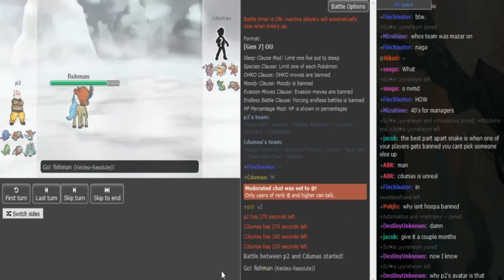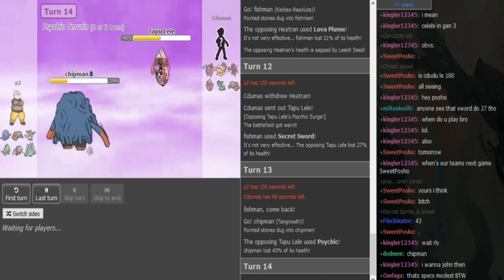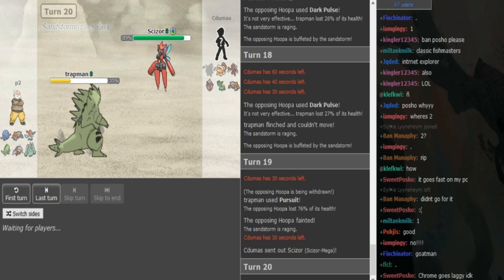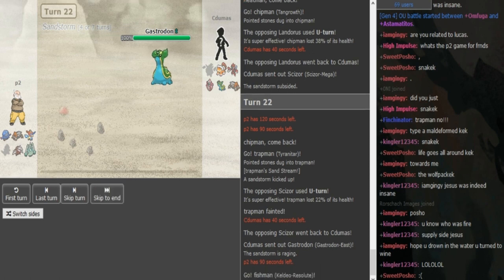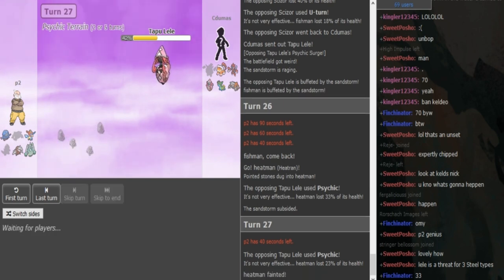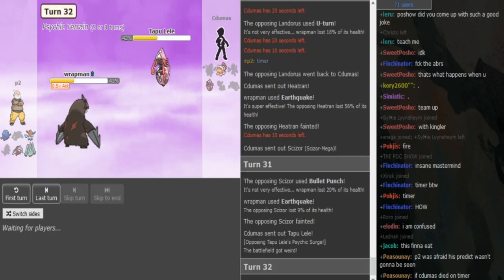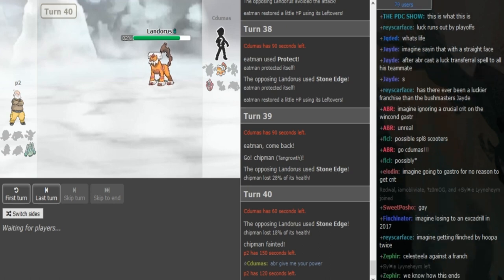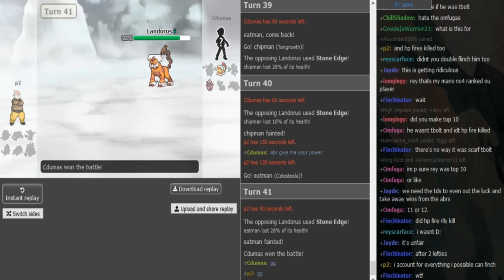Smogon Snake Draft I-Phase 2: Cdumas vs. p2 (Sun&Moon OU) w/Dokkerich